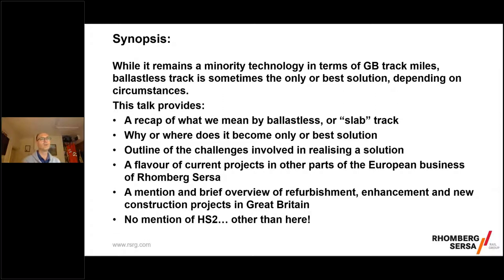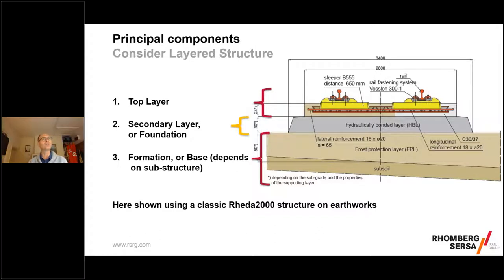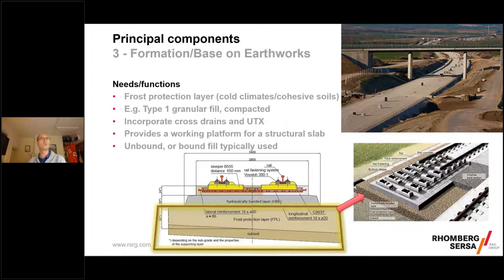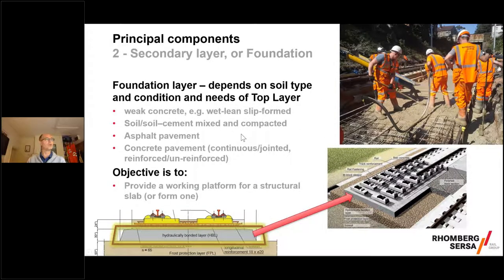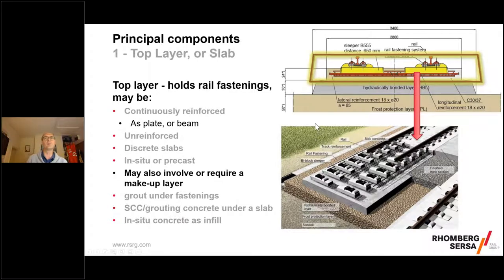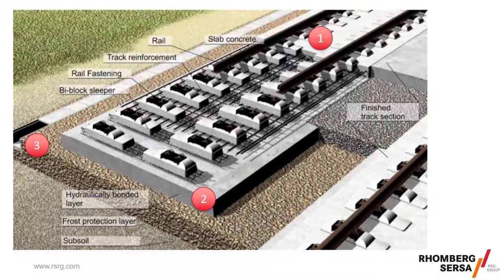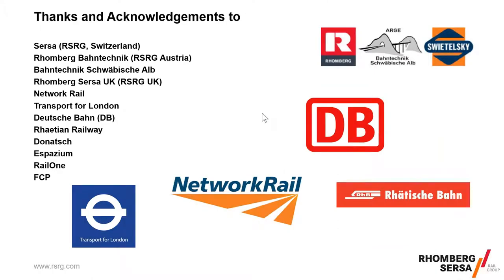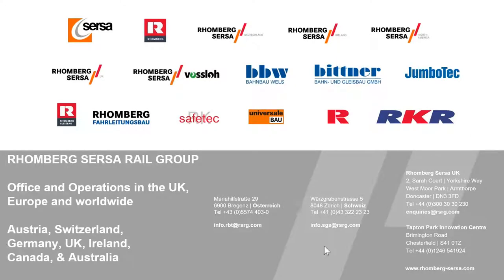Design & construction of recent ballastless projects - Barnaby Temple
PWI Cheshire & North Wales Section meeting
Design & construction of recent ballastless projects
2 September 2021